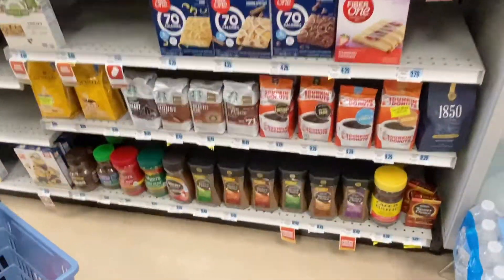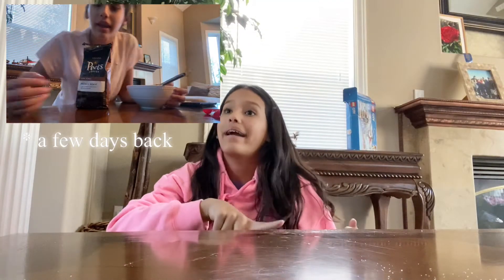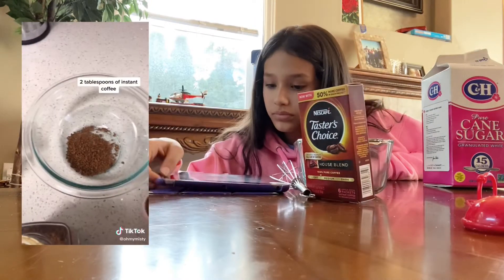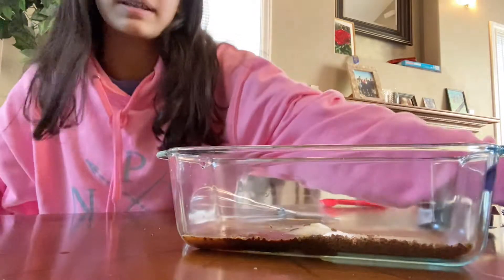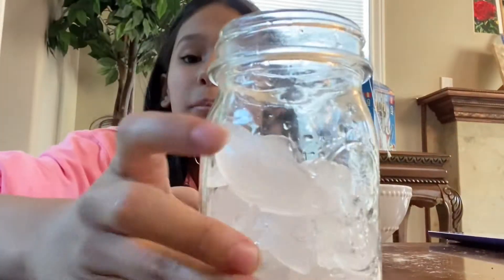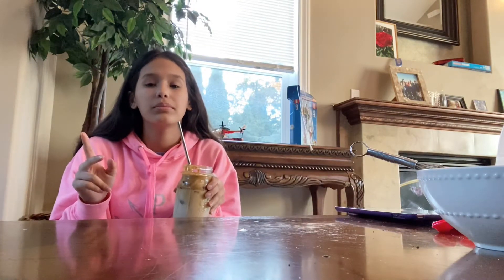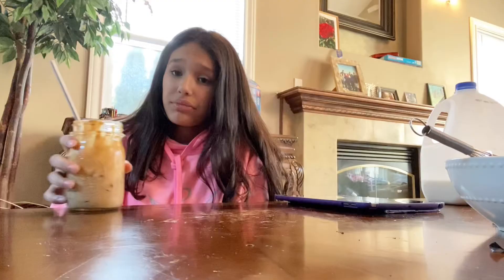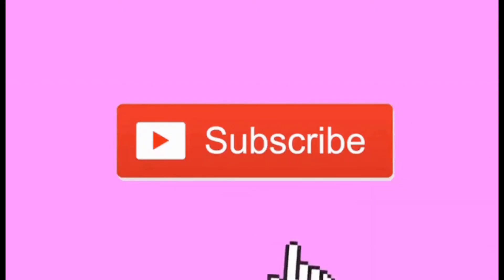MAKING WHIPPED COFFEE!!*Tik Tok made me do it*🙊☕️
I’ll see you in the next vid!!! Comment any questions for a future Q&A!!! ❤️